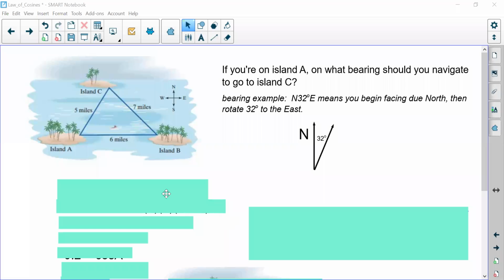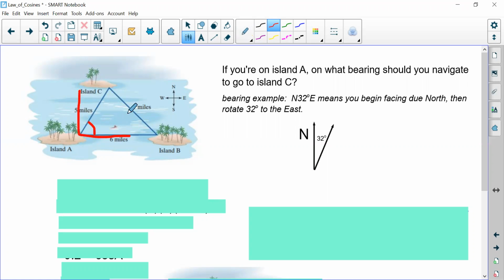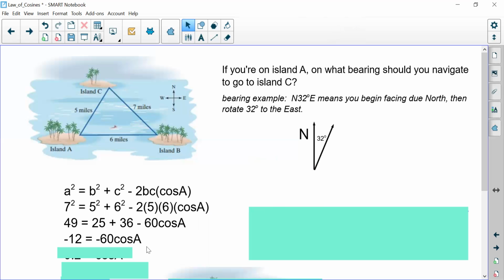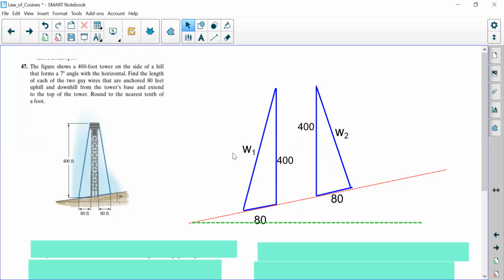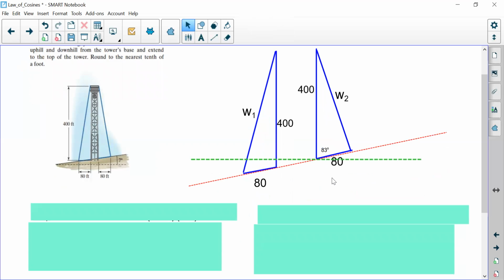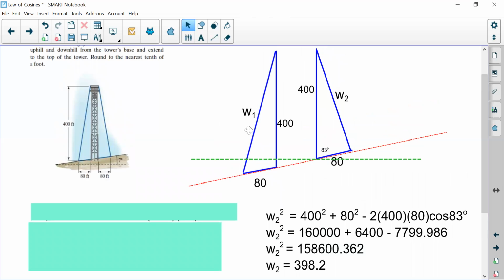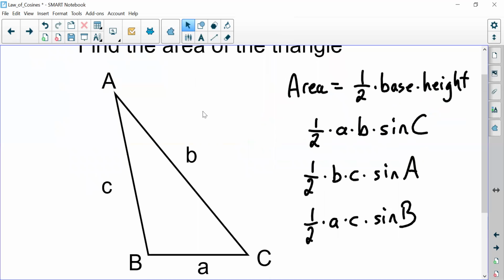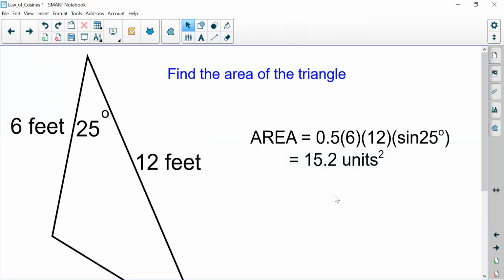HPC: Law of Cosines application